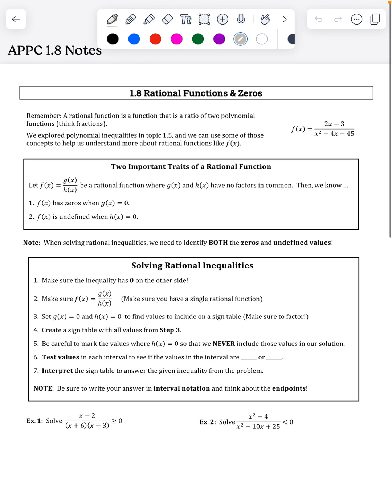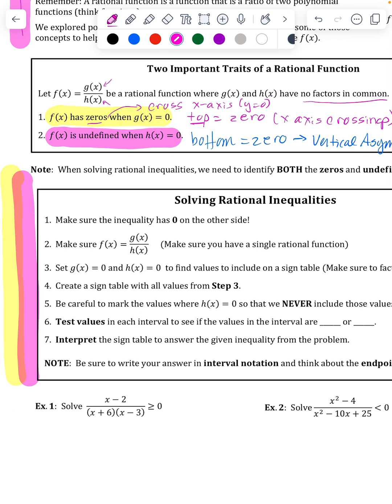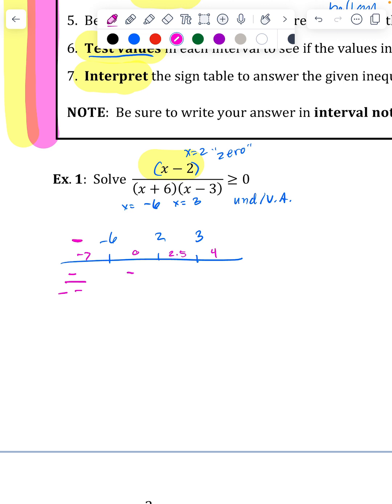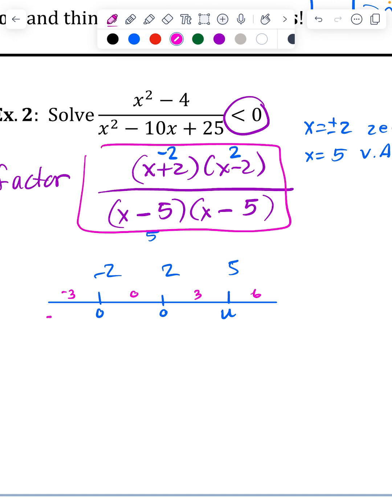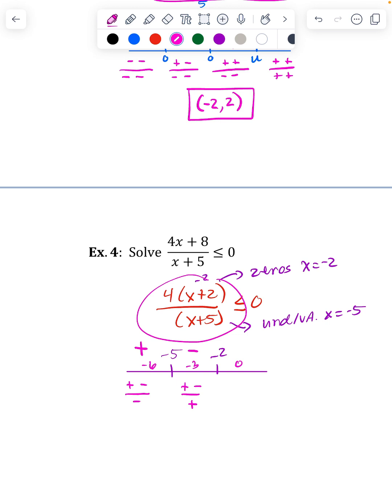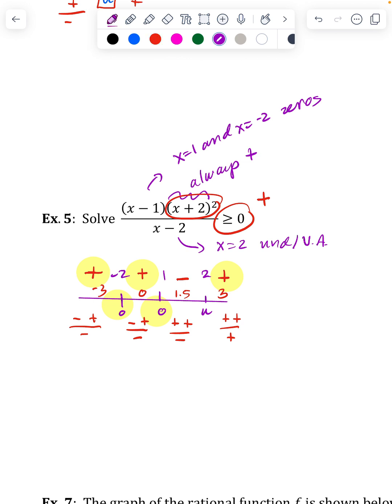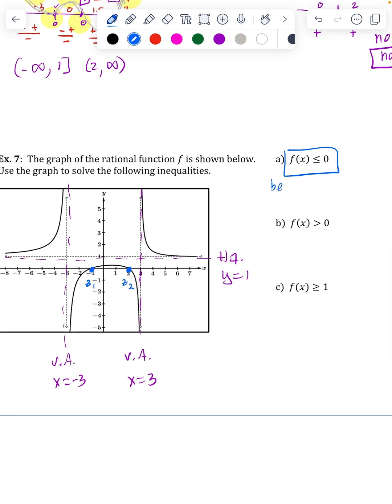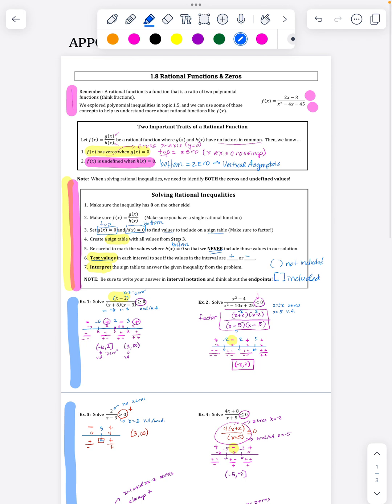APPC 1.8 Zeros and Inequalities for Rational Functions